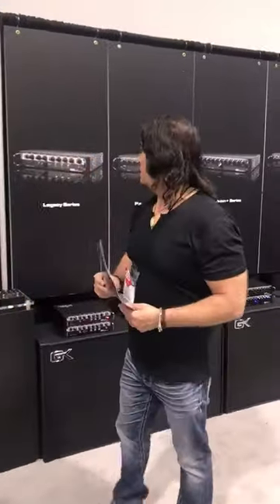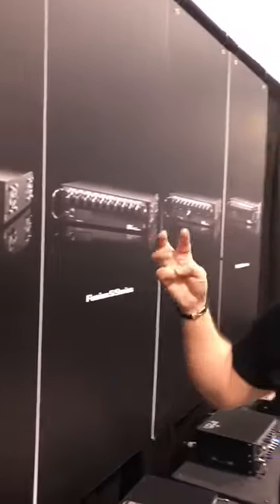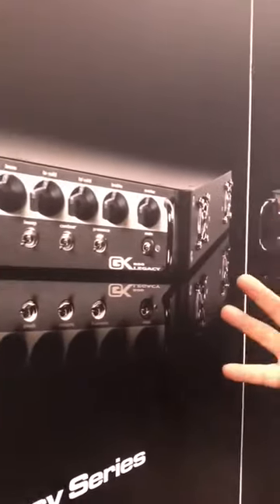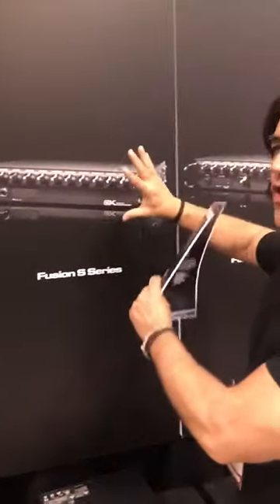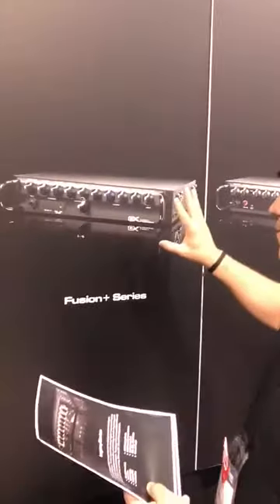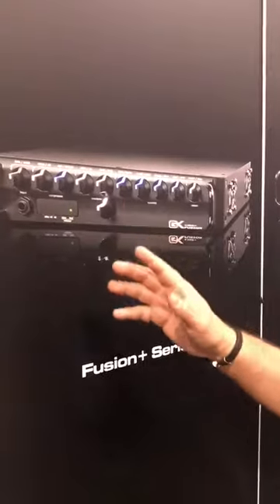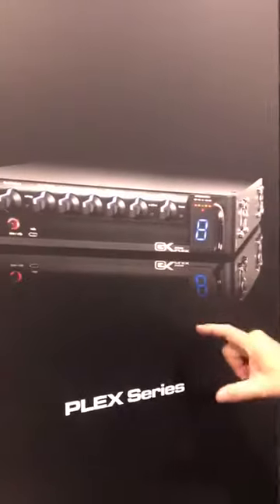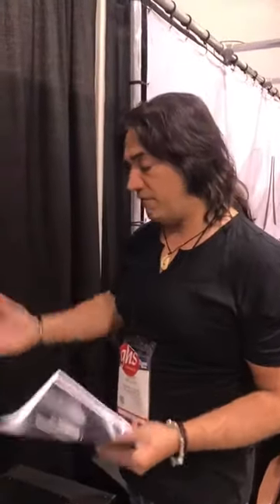Gallien Krueger Amps NAMM 2019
Im just going into the latest of the new amps that GK is putting out in 2019. We hope to see the first ones out in April.